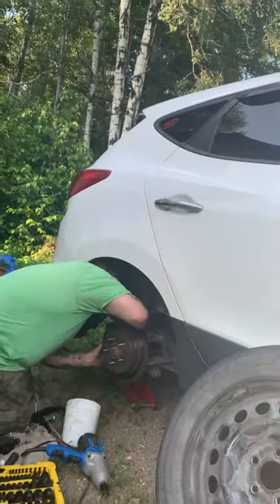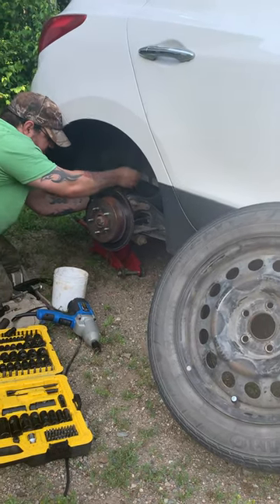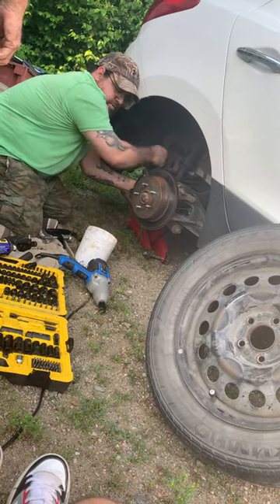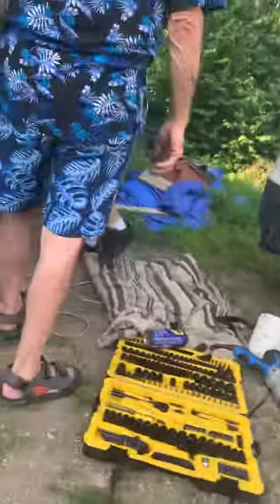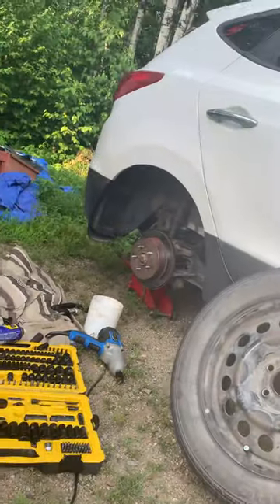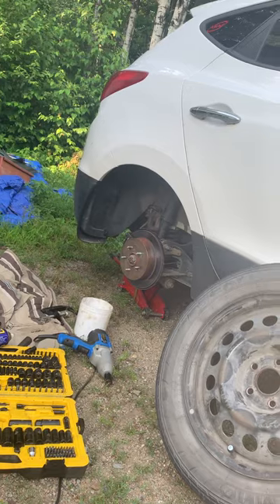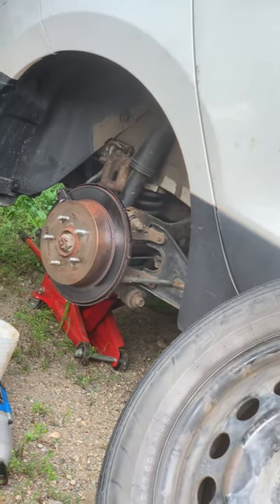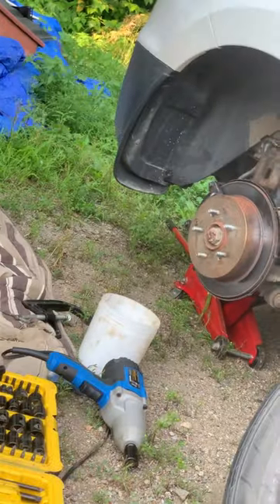how to change brake calibre part three ￼